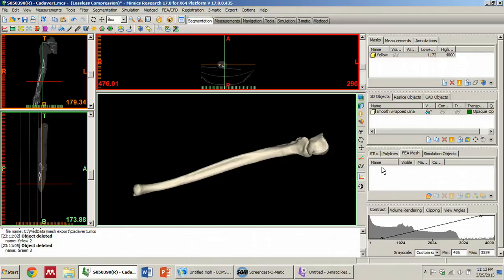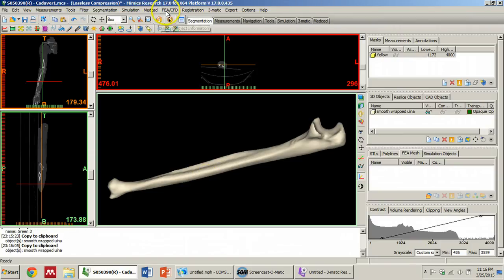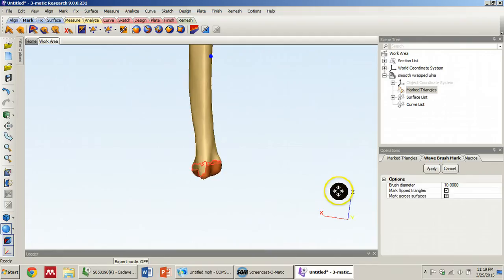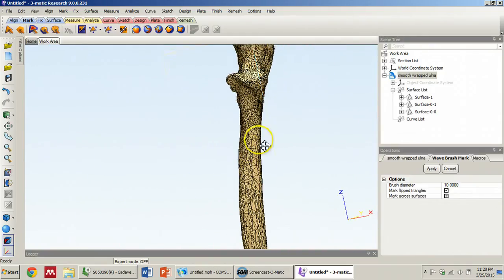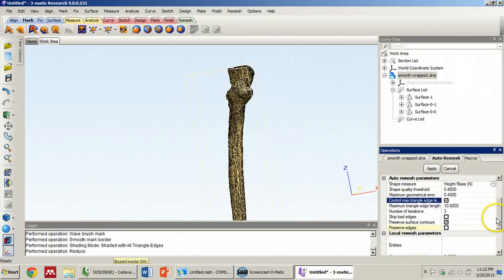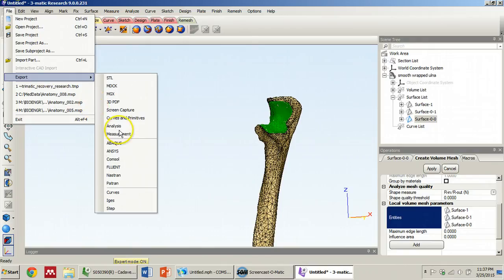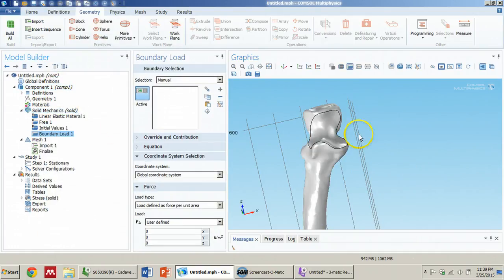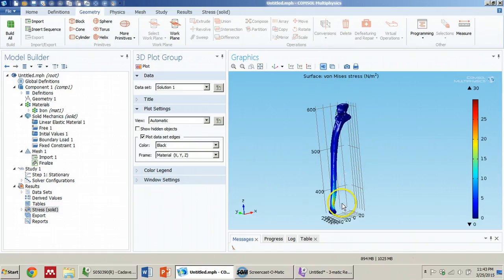Exporting Models from Mimics to COMSOL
This video describes how to use Mimics and 3-matic to export a mesh into COMSOL while retaining surfaces that can be used to apply boundary conditions.